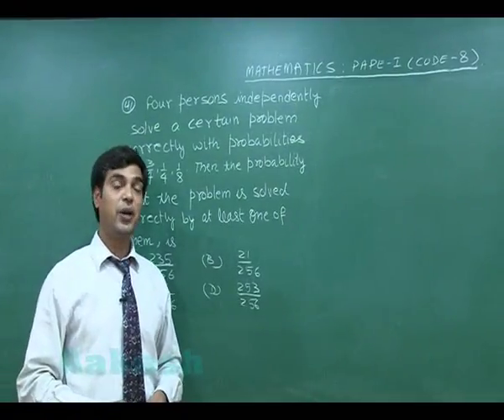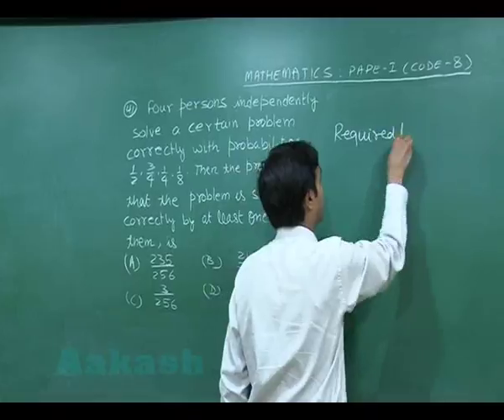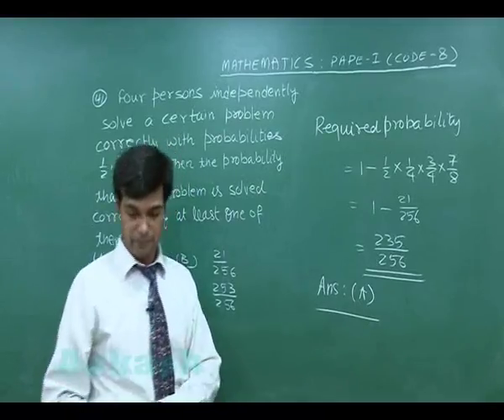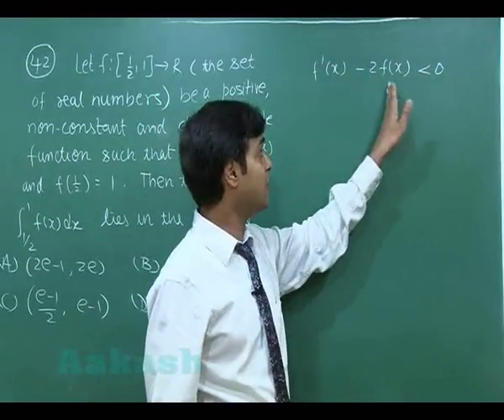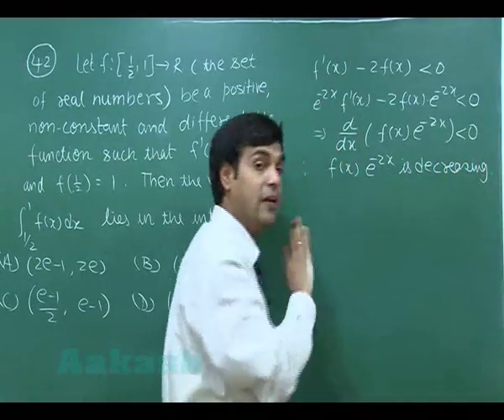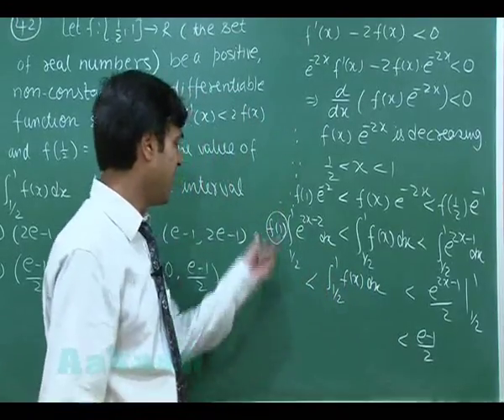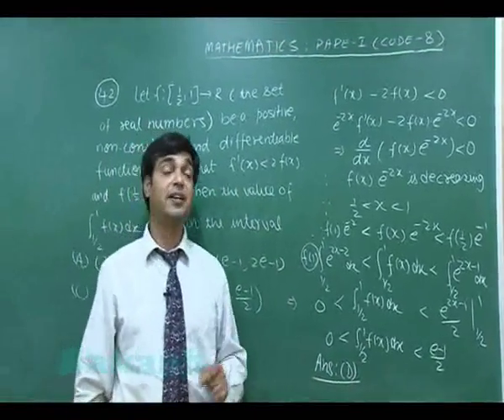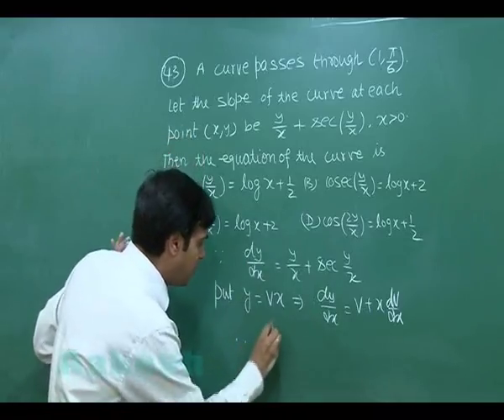JEE-Advanced 2013 Paper-1 Maths Solution (Question. 41-43) by Aakash IIT-JEE